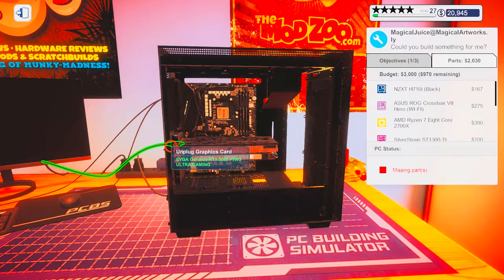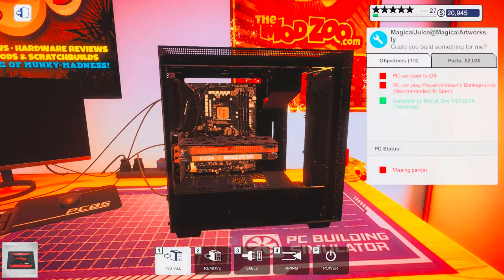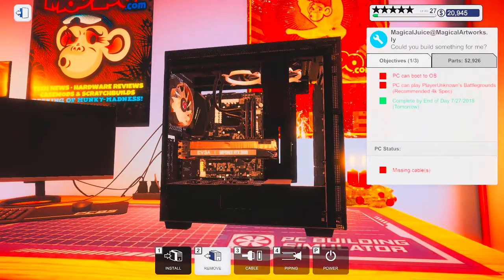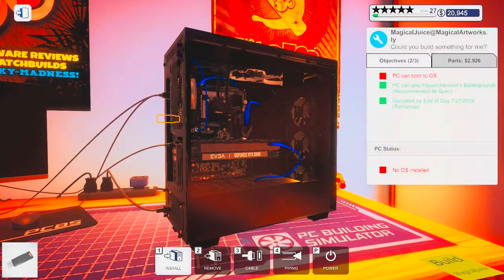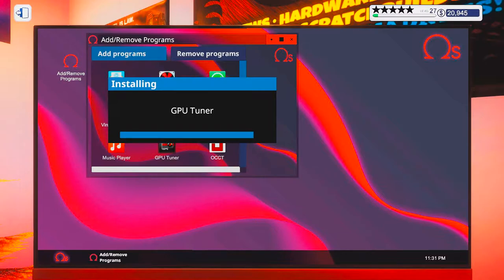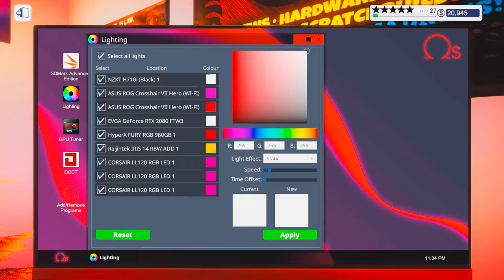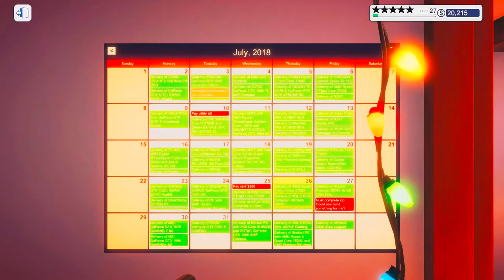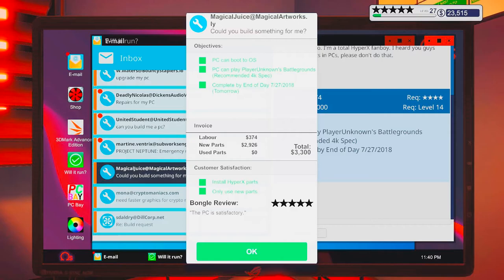Let's Play PC Building Simulator EP382